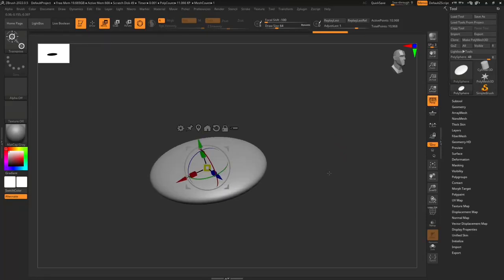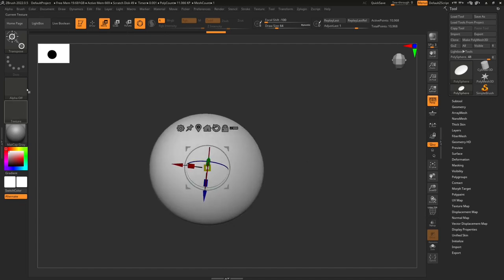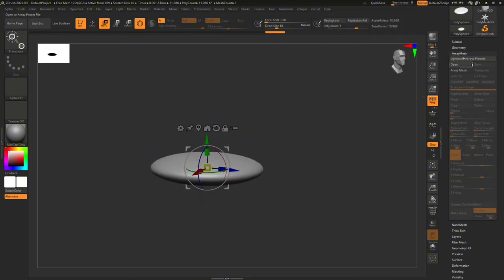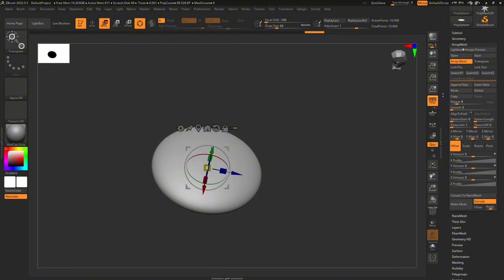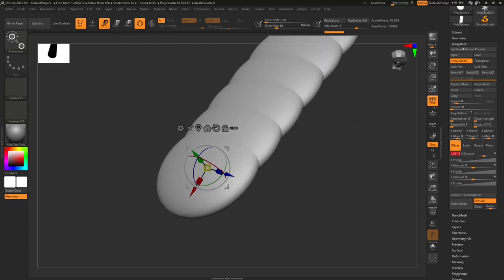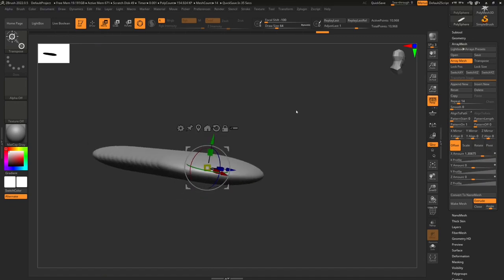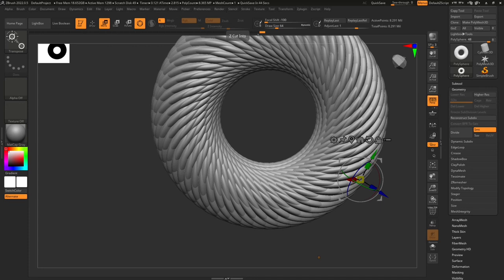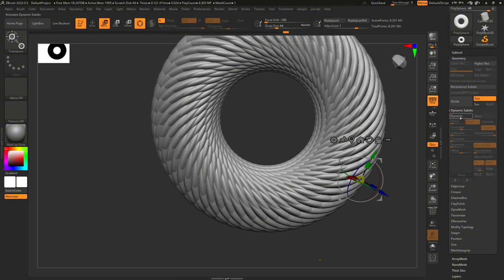ZBrush Tutorial Array Mesh - Pluto Chambers-Cobb